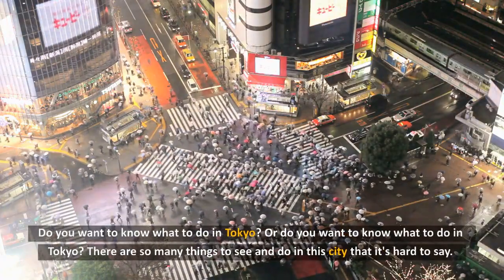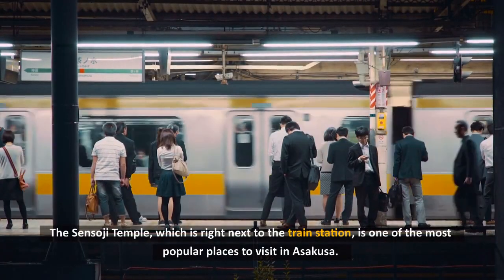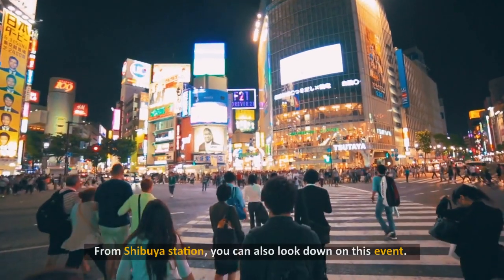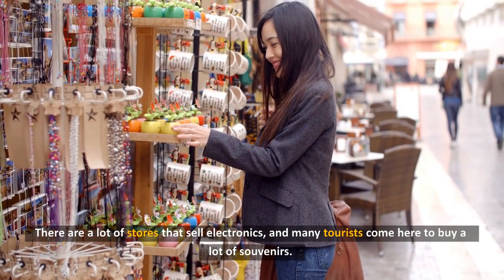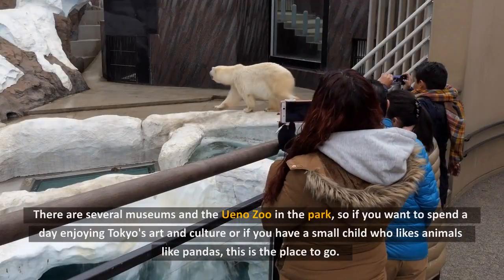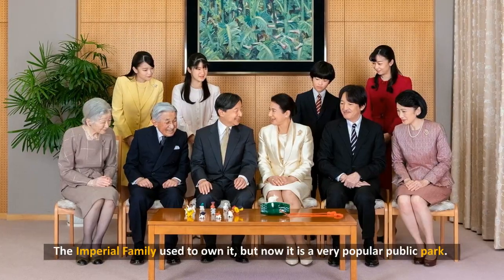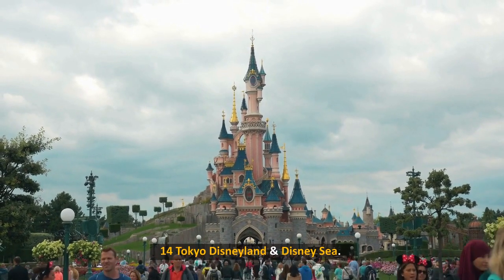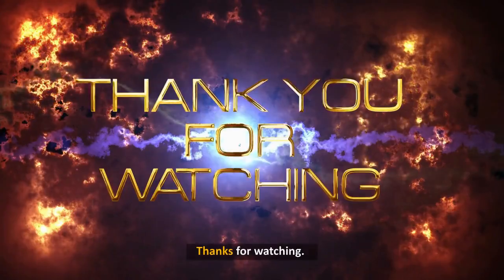Top 15 Things To Do In Tokyo! tokyo holidays in tokyo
In this video we list some of our most useful tips for first-time visitors to Japan, specifically those landing at Narita Airport and then travelling from Tokyo to Kyoto. From picking up rail passes, to transportation options, to booking bullet train tickets via a smartphone, hopefully there are a few tips for everyone.

Life is pretty stressful as it is and there are many ways to relieve that!